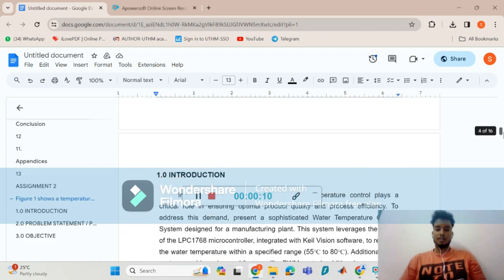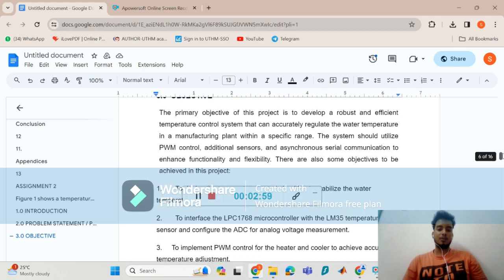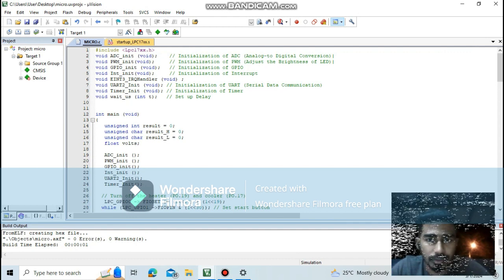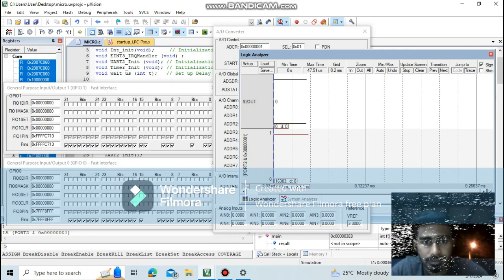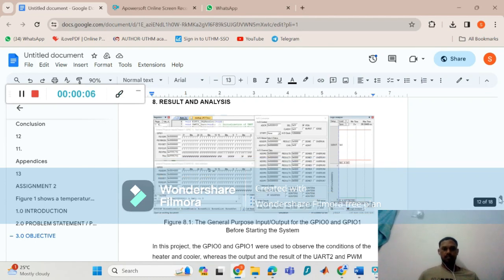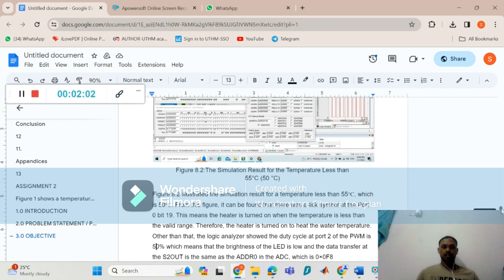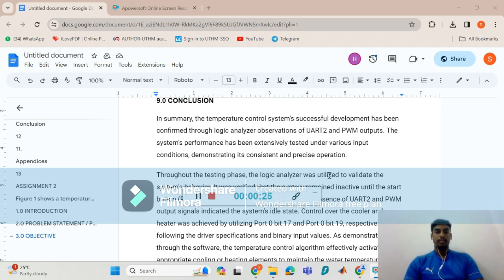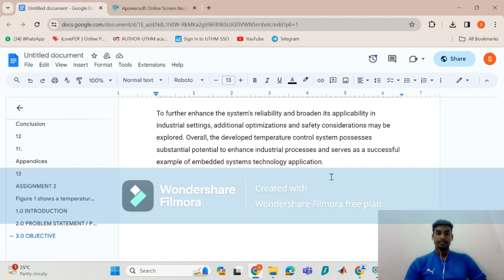Assignment 2 micro sem 1/sesi2324